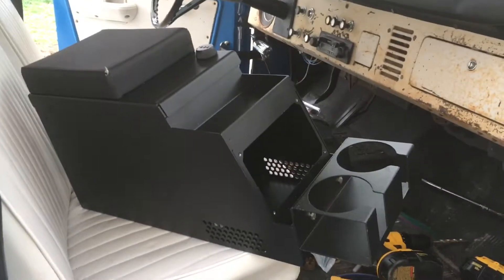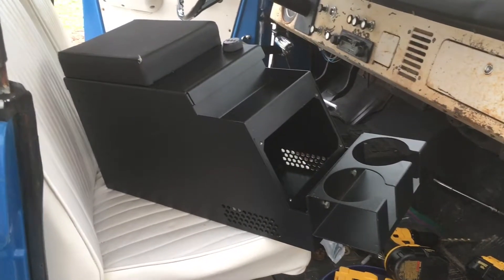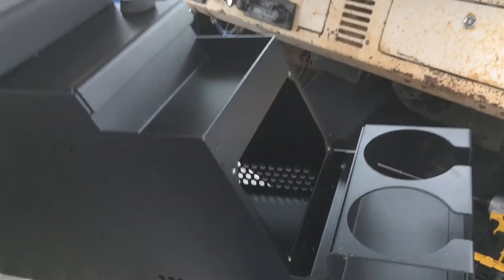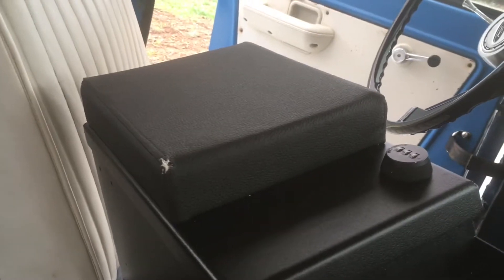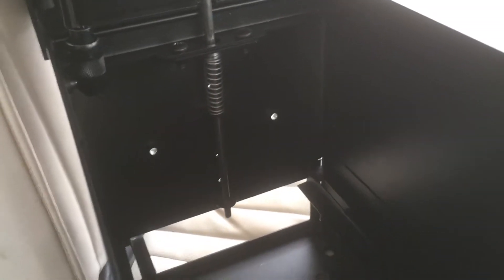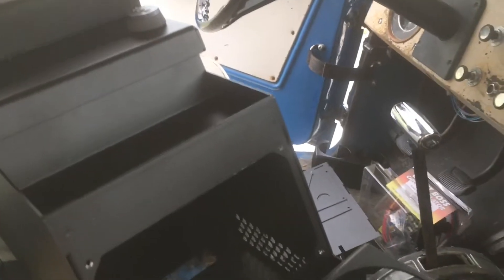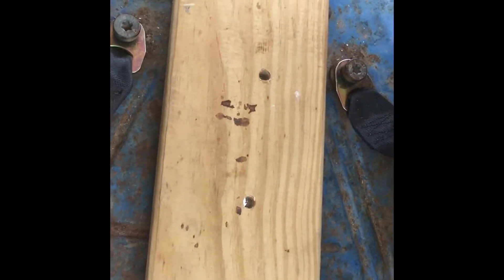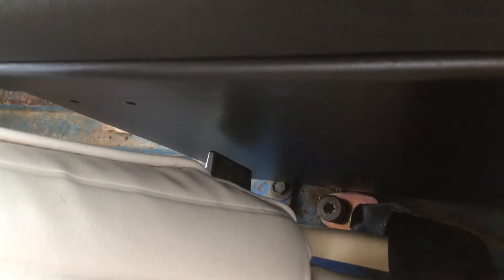Early Ford Bronco James Duff Techie Center Console Install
Installation of a James Duff Techie center console in a 1971 Ford Bronco.